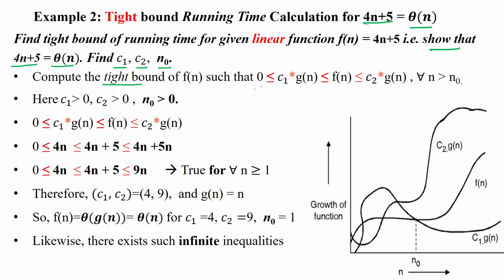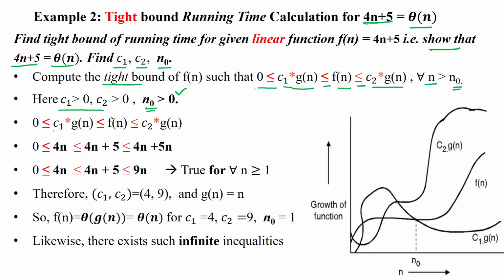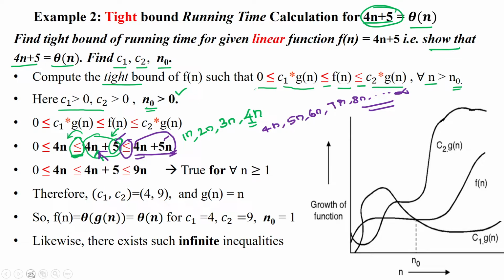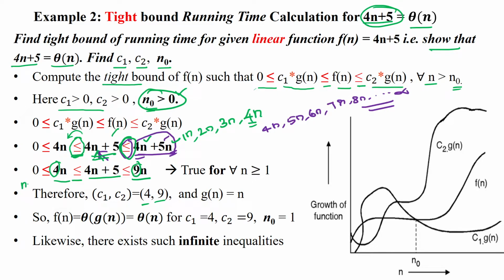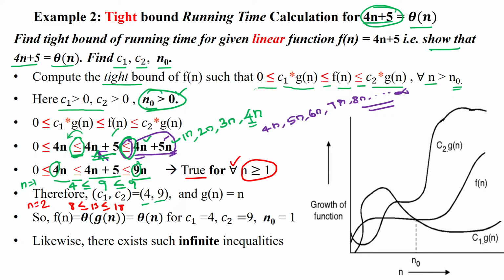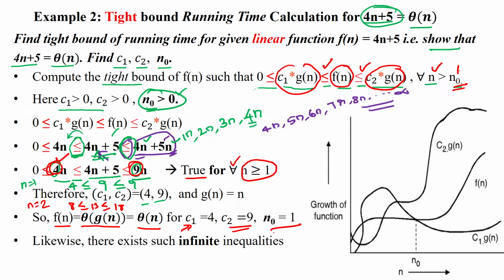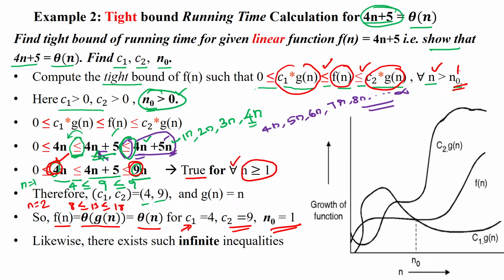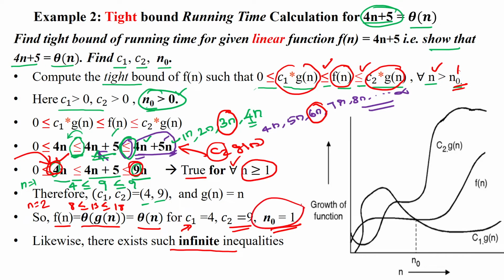03l Show that 4n+5 = 𝜽(𝒏). Find C1, C2, n0.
Calculate the Tight bound of the running time of Linear function f(n)